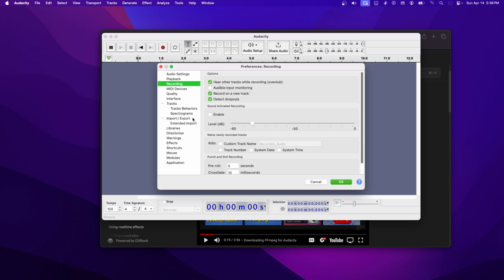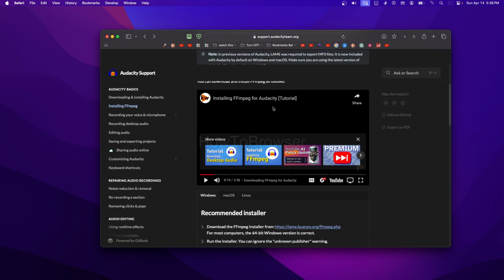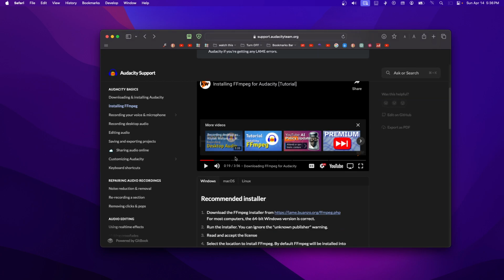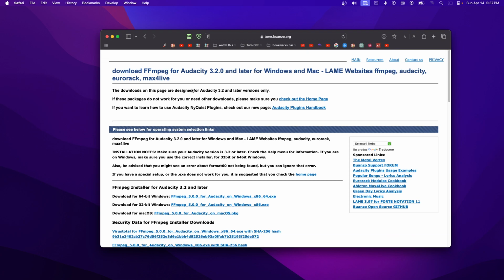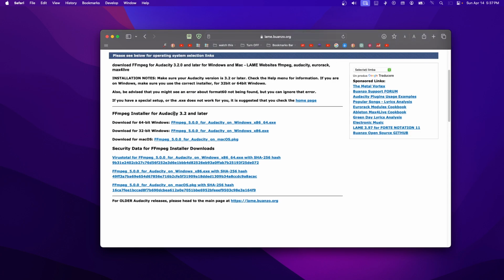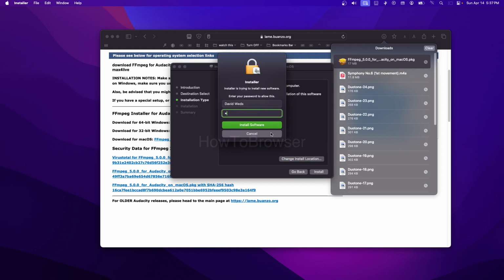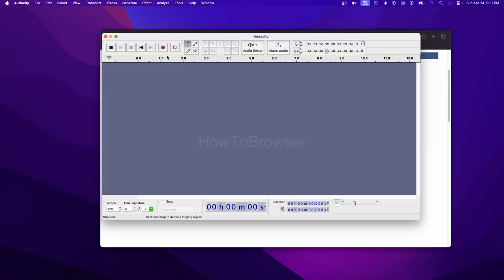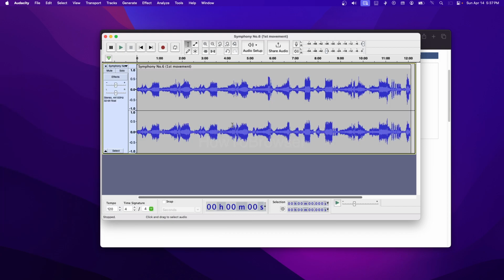How To Import M4a Files In Audacity 2024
In this audacity tutorial I'm going to show you How To Import M4a Files In Audacity 2024